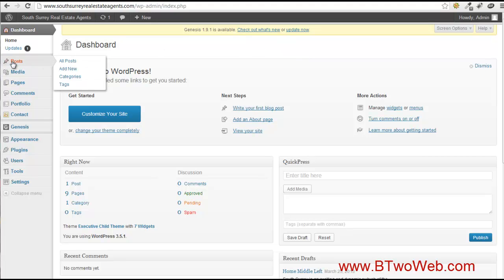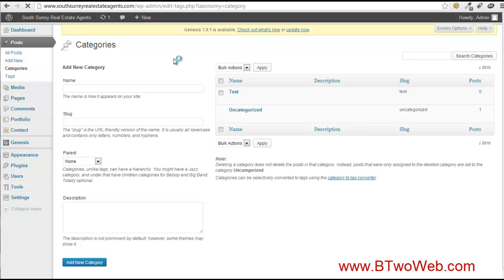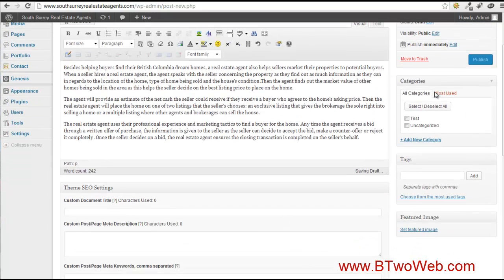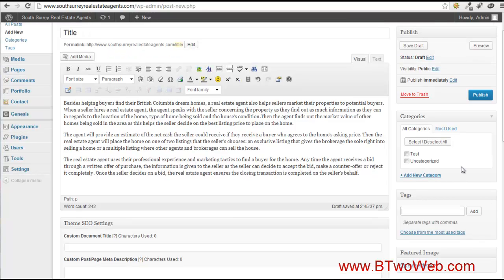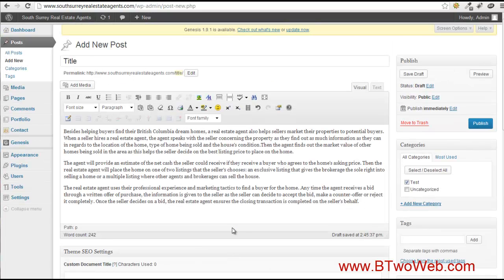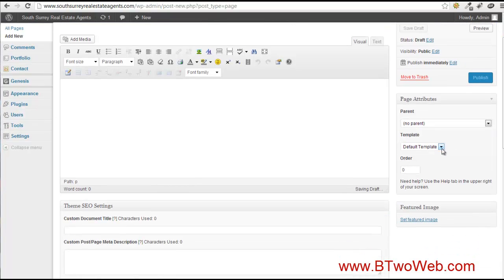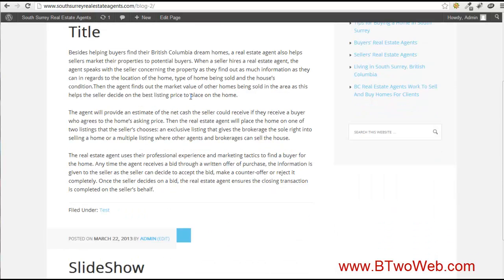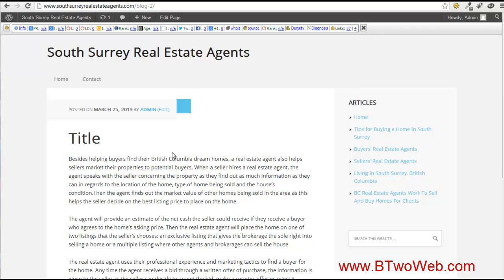How to Add a Blog and Add Blog Posts to a WordPress Website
This video steps you through how to add blog posts and set up a dedicated blog page with WordPress.  This is a comprehensive WordPress video tutorial that shows you all you need to know about the blog feature whether you're using a static home page or setting up a traditional blog.